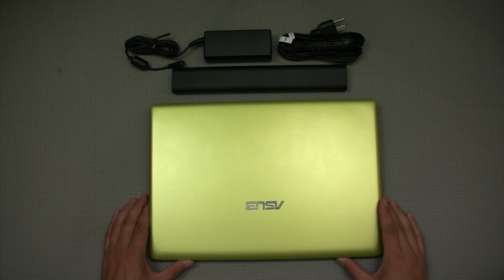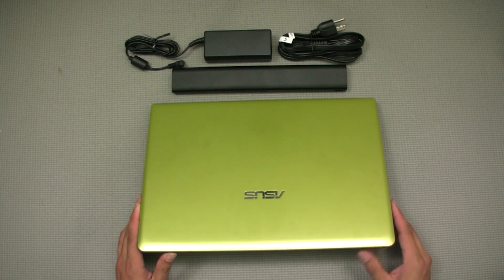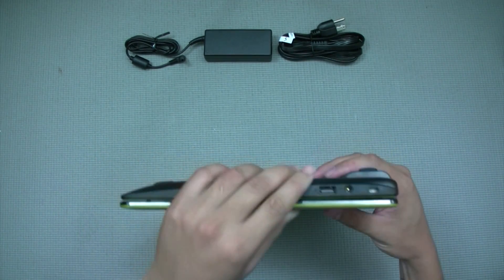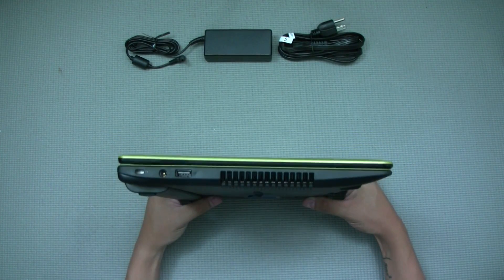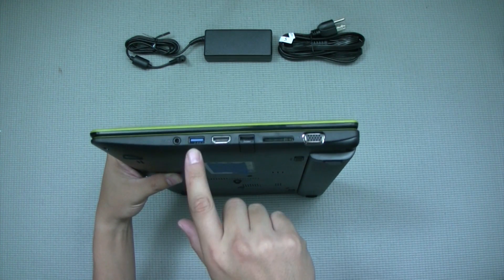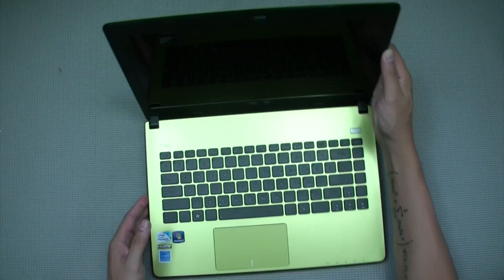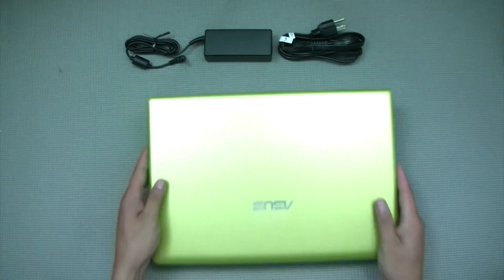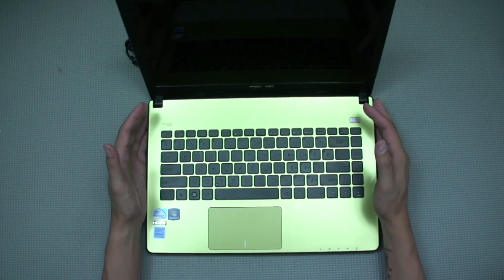$350 Budget Friendly Notebook For 2012 - Asus X401A-RGN4 - RBL4 - RPK4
UPDATE: Battery Life - Not the best. About 3-4 hours. This is for web browsing, watching youtube videos, editing word documents, and about an hour of idle.

The integrated graphics built into this laptop is Intel HD3000. Look on YouTube for videos on how COD and BF3 looks on Intel HD3000 chips. You will see if it is playable or not and how it would look like on this laptop.
Oh dang. I just realized that I have the RGN4 model. The GN stands for GreeN. I mention the RBL4 and  that stands for the BLack model.

I bought this laptop from Best Buy. I am not a fan of buying from Best Buy but this was a good deal. Their only good deal in my opinion. They also have an external DVD drive and case for an extra $60. I was lucky enough to get it for another $20 because the sign they had was incorrect but they had to give it to me.

This is a great deal for college students that can do Office productivity, light graphic design and light video editing.

I am still working on the second part of the setup guide but for now you can watch a previous laptop setup guide I made here: